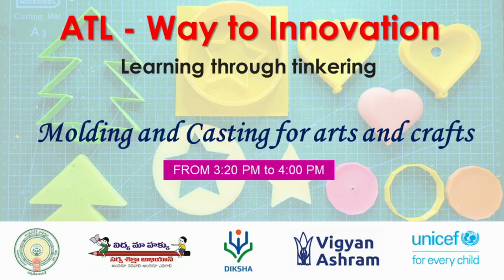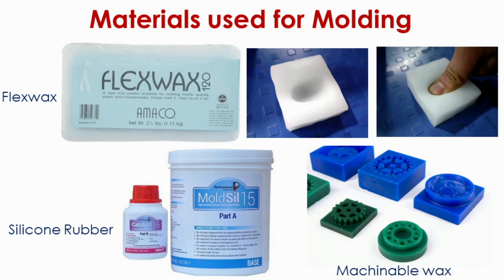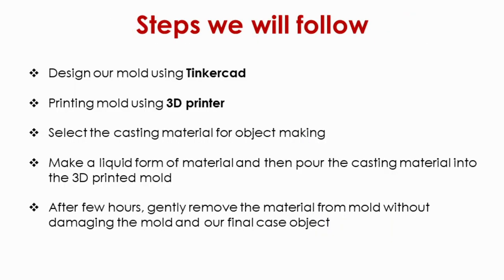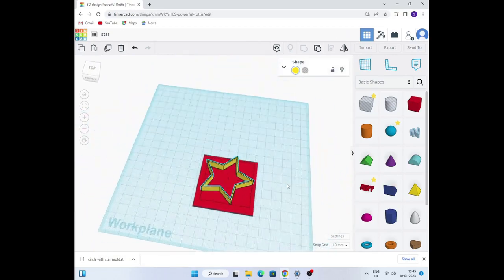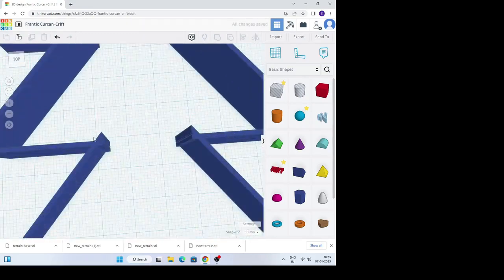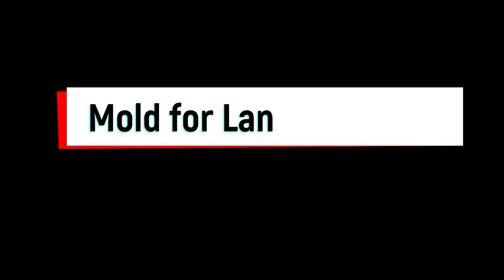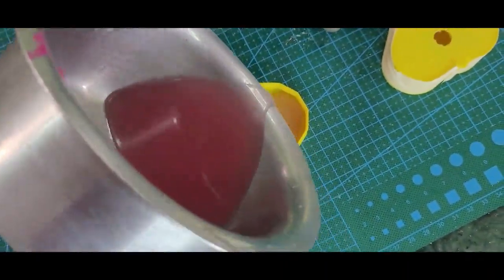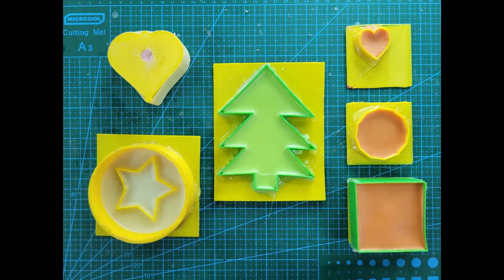Molding And Casting With English Voice Over